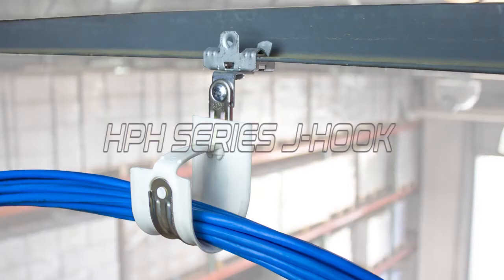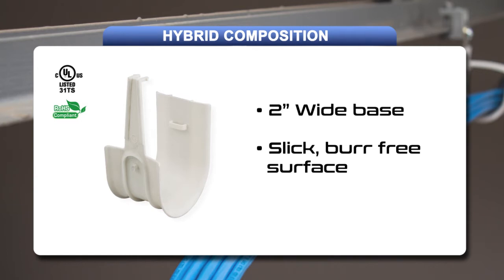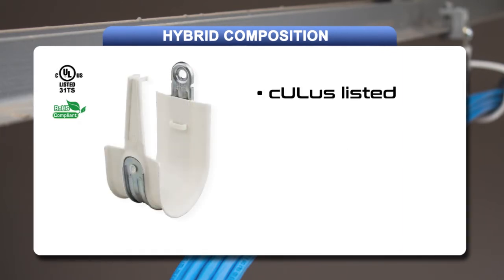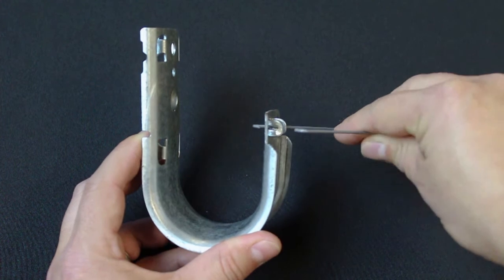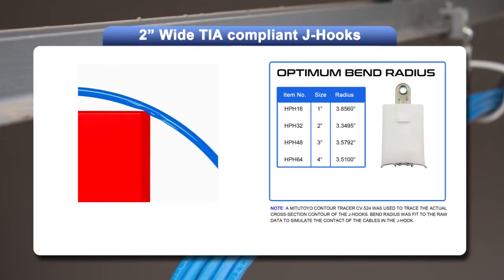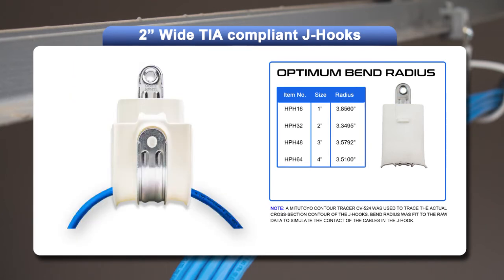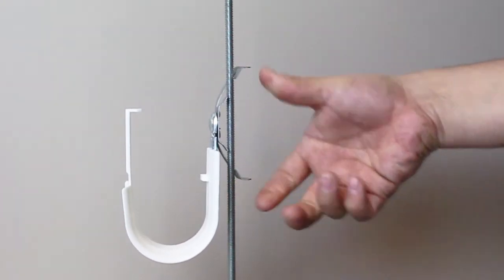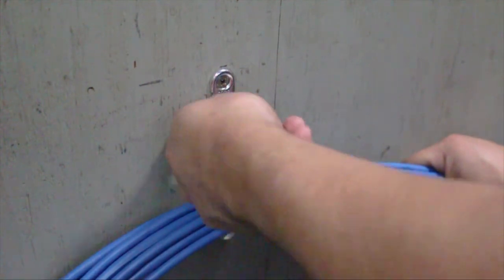High-Performance Hybrid J-Hooks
The High Performance J-Hooks are built with steel J-Hooks over-molded with polypropylene for an easy cable slide. The “Snap-Lock” Retainer is easy to use and re-use, firmly securing cables every time and eliminating the use of cable and Velcro ties. Each J-hook has a 2” wide base support, to prevent cable kinks. They’re cULus listed, Plenum rated, RoHS compliant, and are available in 1”, 2”, 3”, and 4” sizes, along with a variety of hardware accessories for all of your cable management needs.